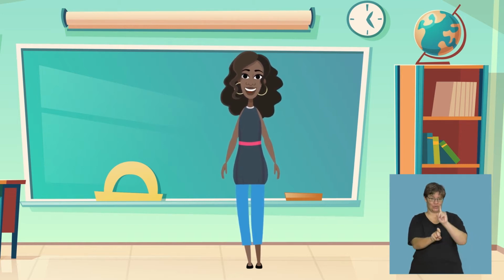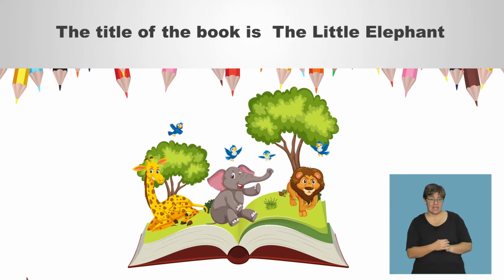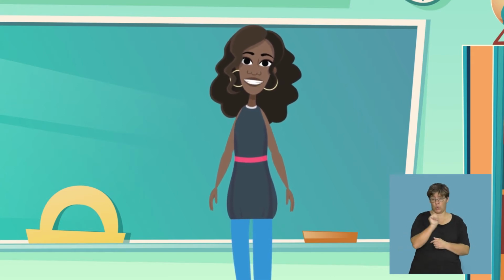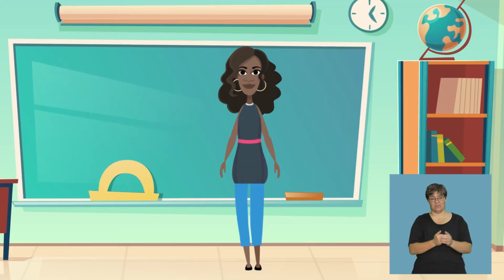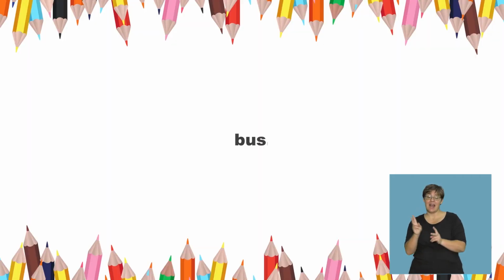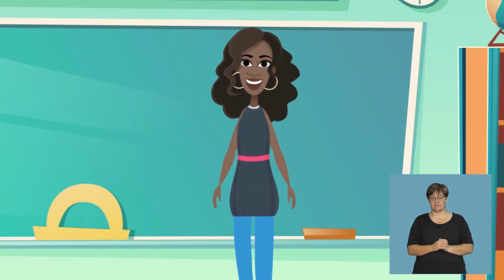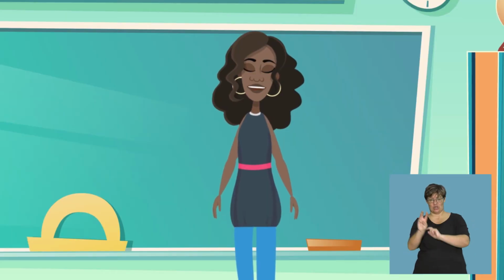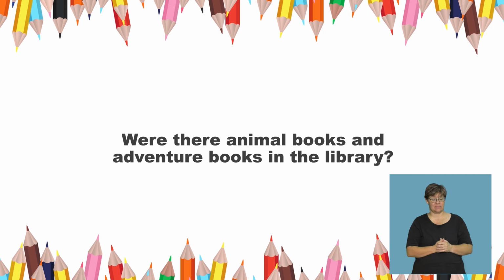Rainbow Series English FAL Term 1 Grade 3 Lesson 9&10